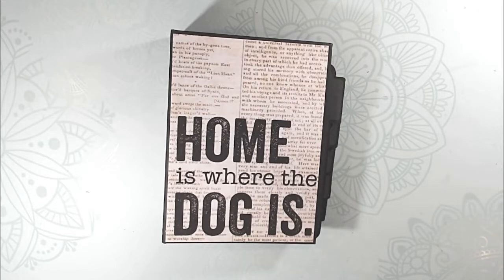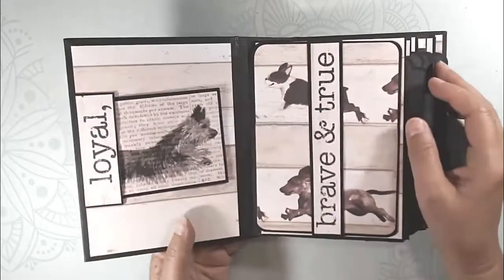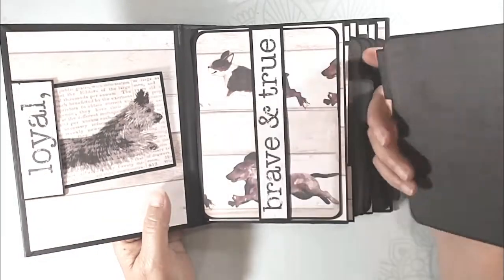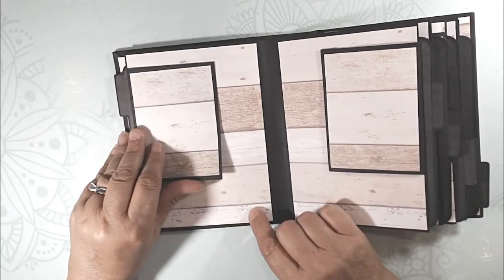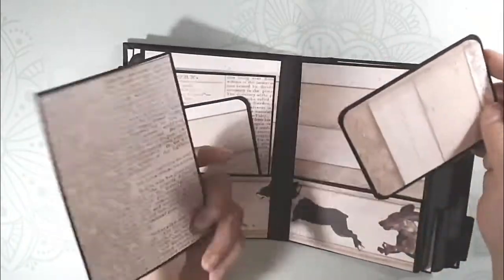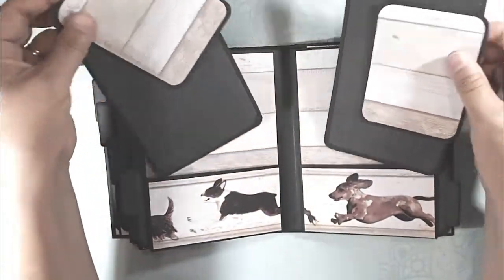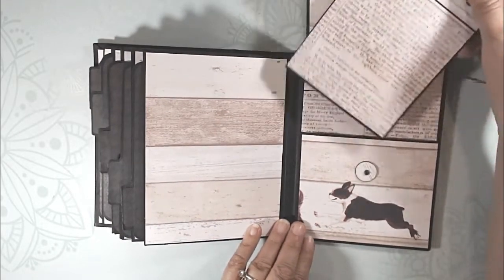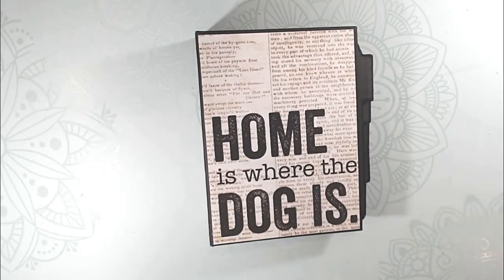Home is Where the Dog is Mini Album #2 in Dog Days of Summer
I recently made several mini albums using dog and cat paper from my stash and wanted to show you the outcome. I though an appropriate title for this group of minis would be Dog Days of Summer Mini Albums

I hope that you like the videos and can get some good ideas from them. Like so many makers I enjoy the process of creating. I started by making things for myself and had people say “you should sell these!” so that is what I did. Now I am pursuing my other dream which is to buy an RV and travel the country. I hope to be able to sustain the nomadic lifestyle so selling my creations will allow me to do that.